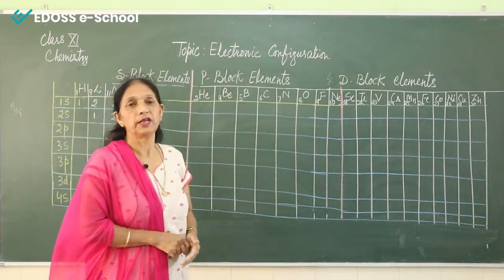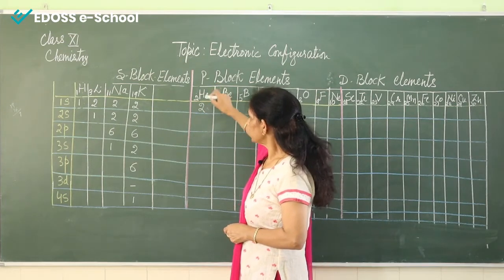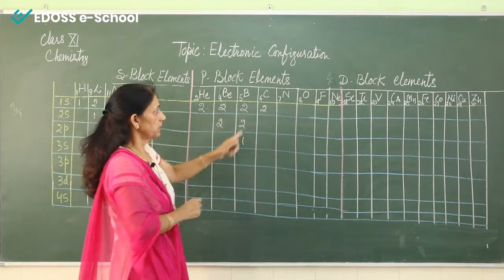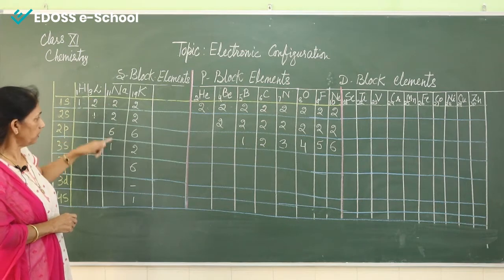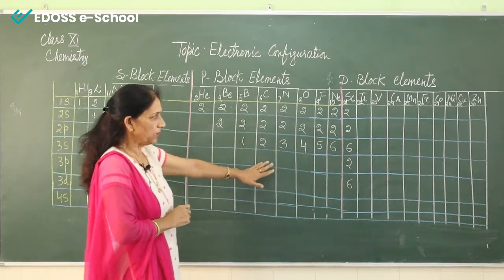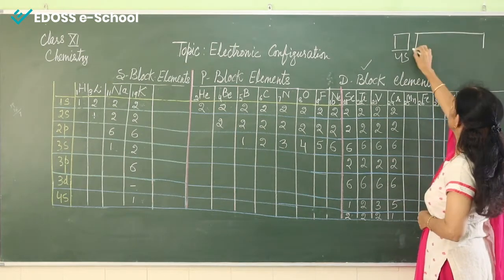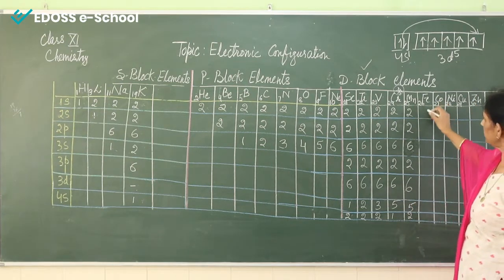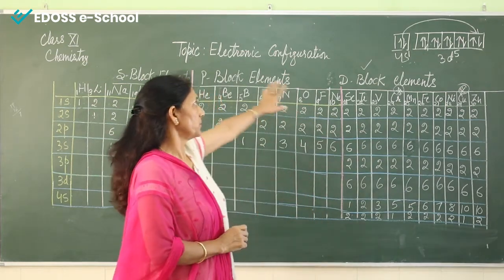The Distribution of Electrons : Electronic Configuration – NCERT – Class XI - Chemistry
The distribution of electrons into orbitals of an atom is called it's Electronic configuration. Basic rules are very important to fill the orbitals. Electronic configuration can be represented in two ways :

I - s p d f. notation
II - Orbital diagram

Half-filled and completely filled subshells are more stable.